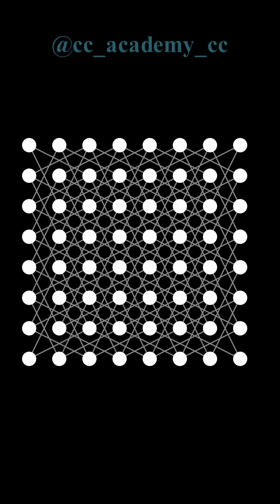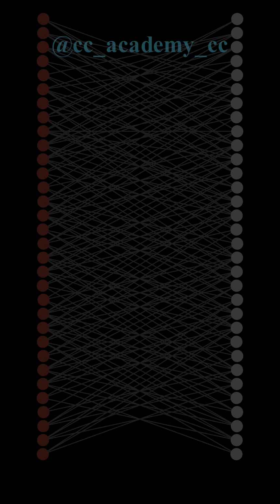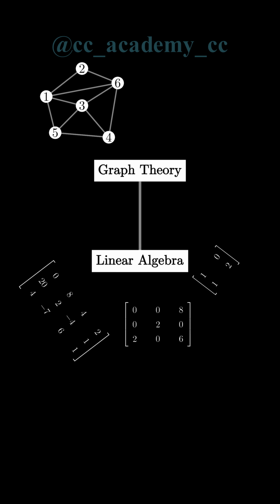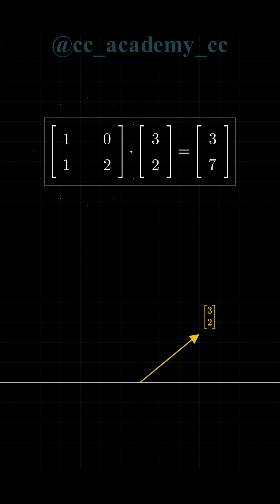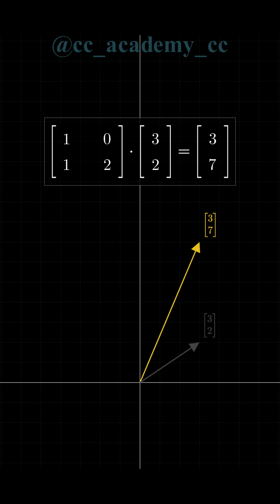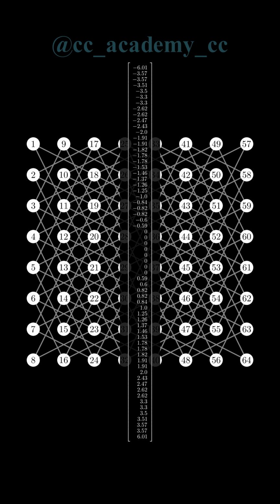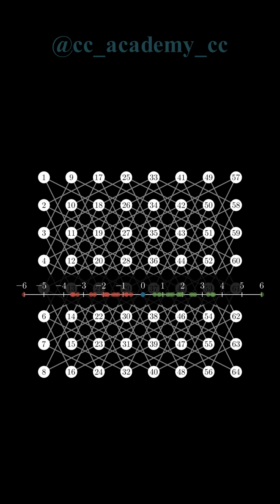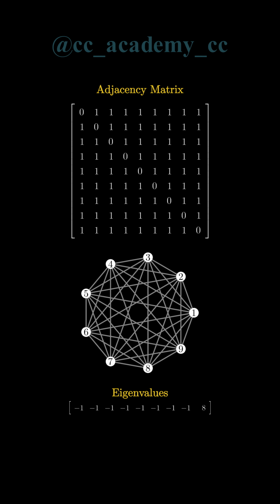Graph Theory & Linear Algebra